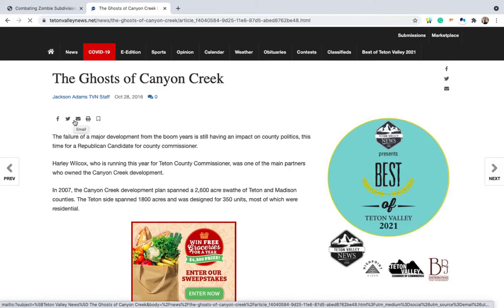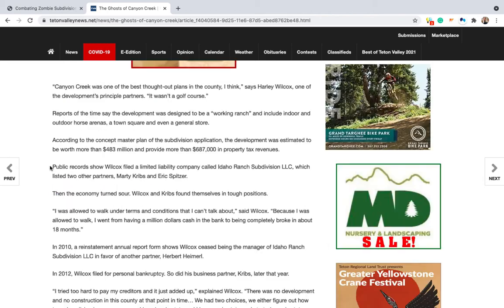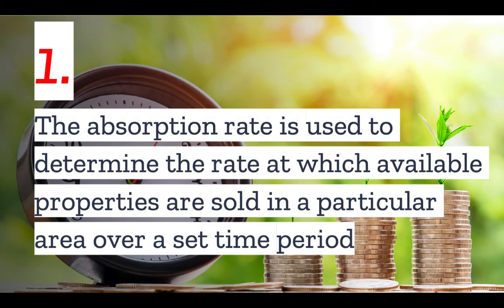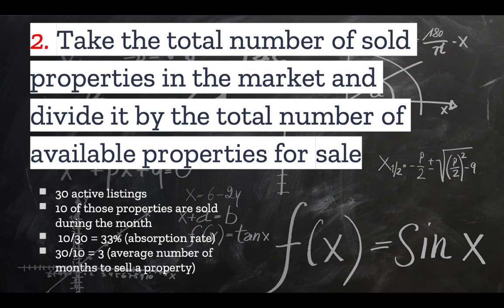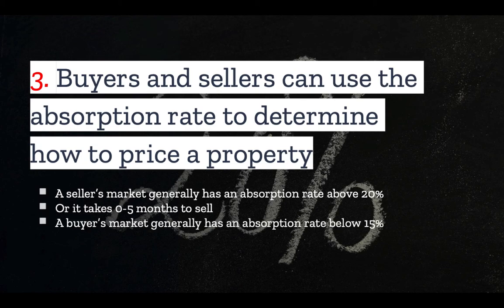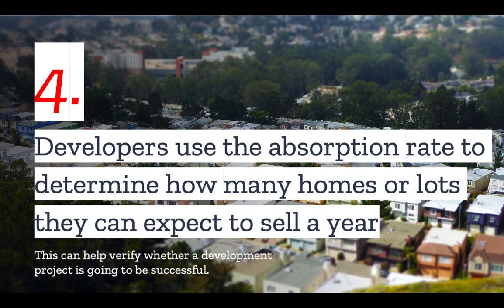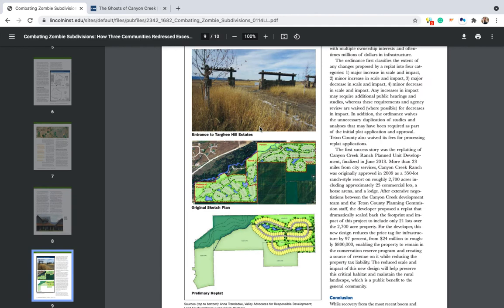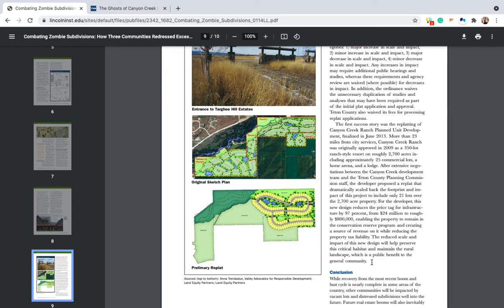ABSORPTION Rate: 4 Things You Should Know